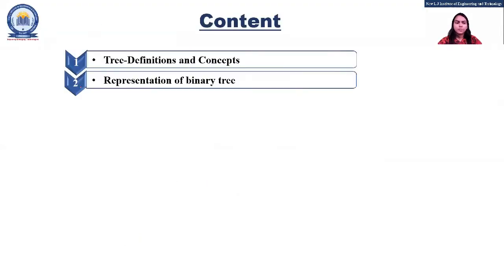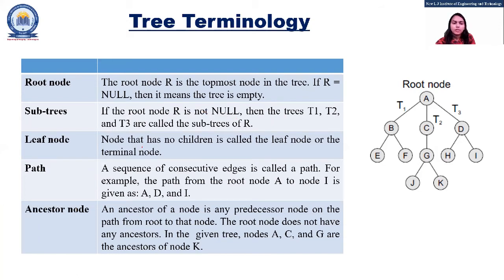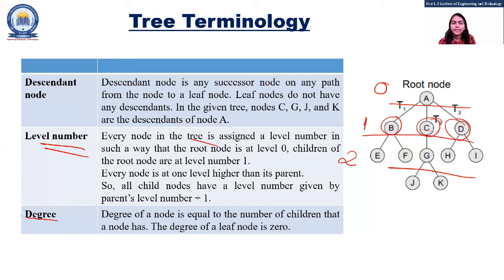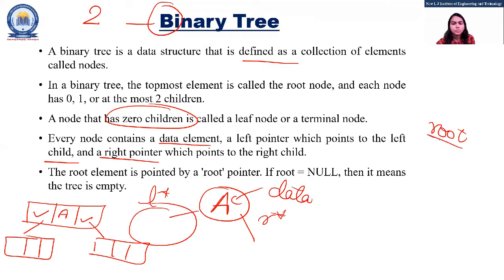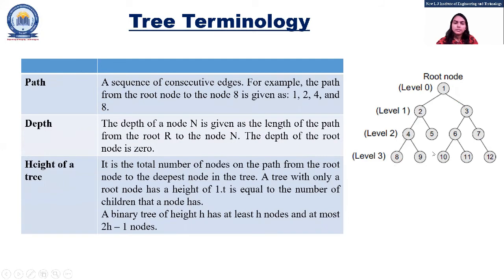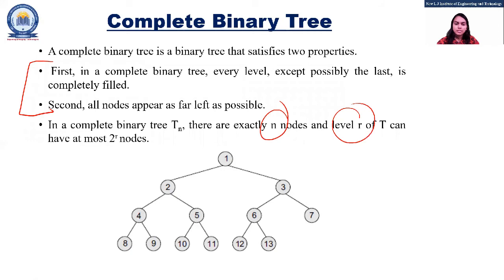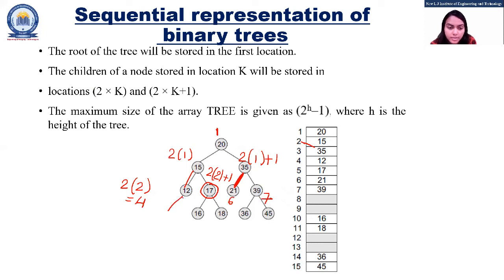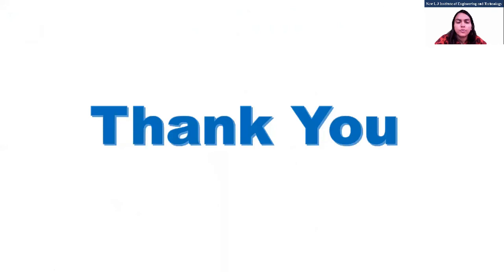Lecture 27_Unit 3_Tree Terminologies